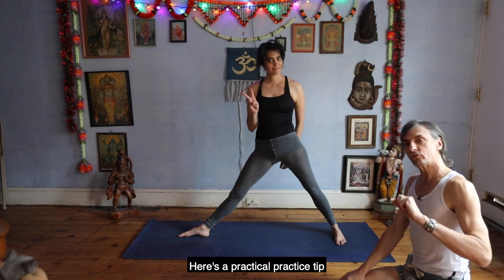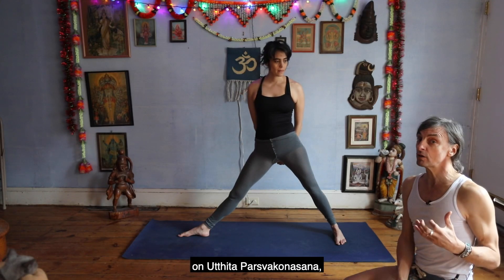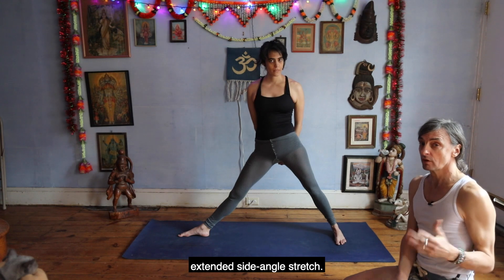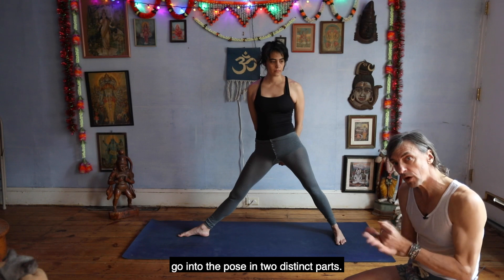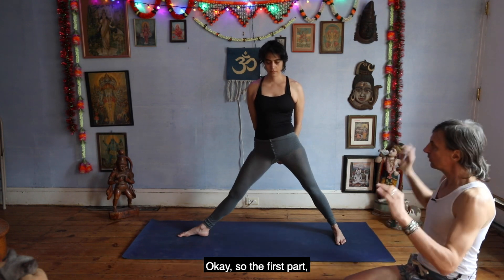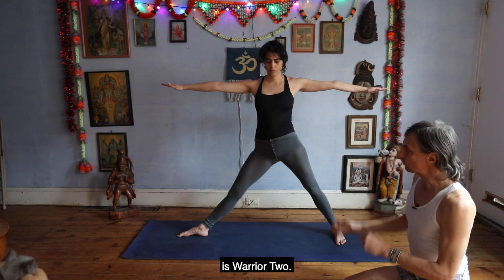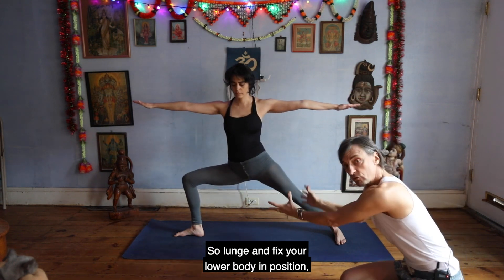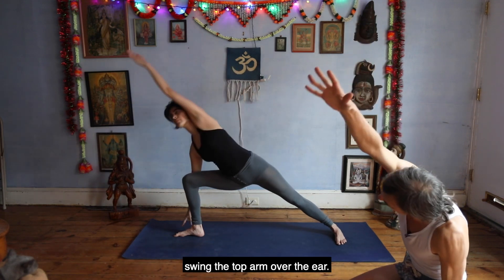Asana Kitchen: ESTABLISH A STRONG FOUNDATION IN SIDE ANGLE STRETCH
Here’s a practical practice tip to ESTABLISH A STRONG FOUNDATION IN SIDE ANGLE STRETCH
PRACTICAL PRACTICE TALKS begins next Sunday, March 7th.

10 TALKS
On Sundays from March 7th - May 9th
*Direct technical and inspirational information to help you practice.*

10AM EASTERN STANDARD TIME
PST - 7am
MST - 8am
CST - 9am
GMT/UTC - 3pm
CET - 4pm
MSK - 6pm

Each talk will be 60 minutes long and I will answer questions at the end.

Talk subjects:
1) How to Manage Pain
2) Improving Your Posture
3) Mastering a Pose and Series
4) How to Still Your Body
5) How to Age in Practice
6) How to Breathe Better
7) How to Work with Fear
😎 Fundamentals of Bandhas
9) Mastering Transitions
10)Role of Props and Modifying

Attend live or watch the recording later at your own convenience.